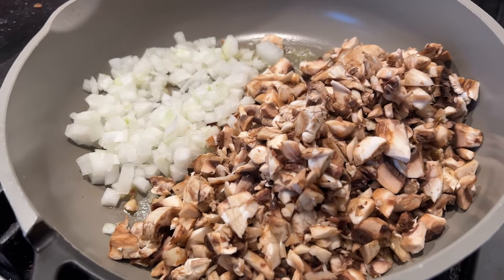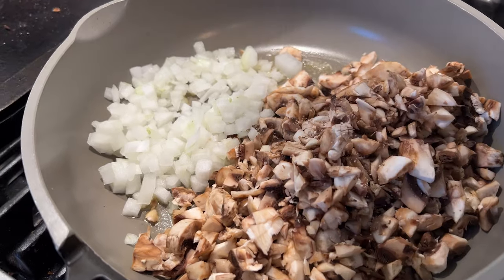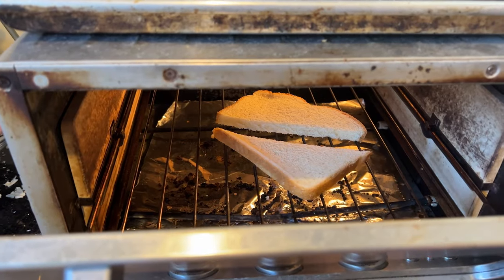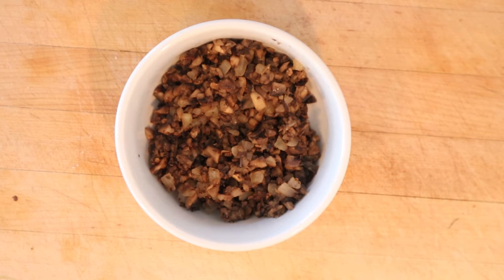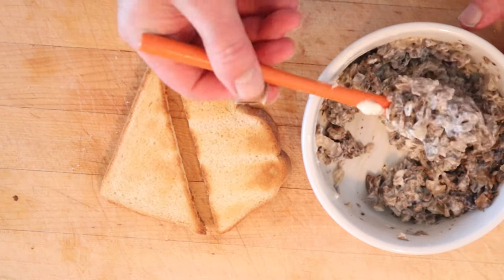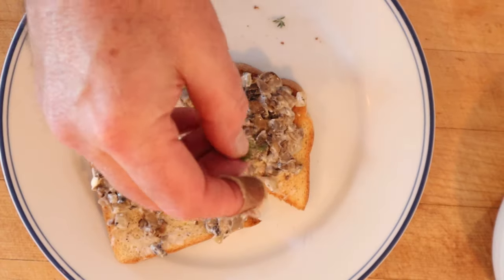Toasted Mushroom Sandwich (1937) on Sandwiches of History⁣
Ngl, today is another layup of sandwich. The Toasted Mushroom Sandwich from GE’s The New Art published in 1937 has but three ingredients (if you don’t count the bread) but those three ingredients work quite well together.